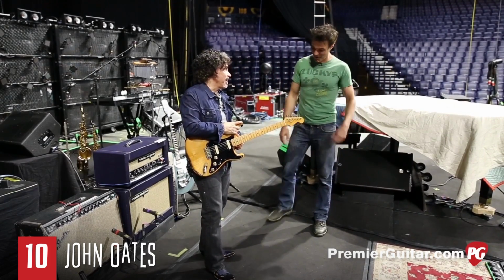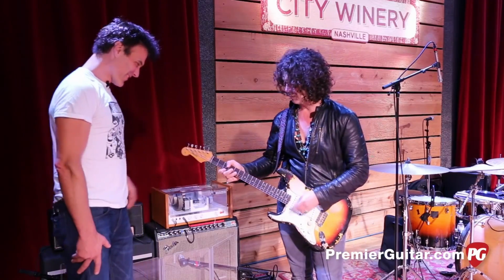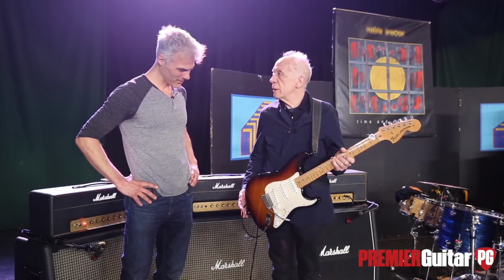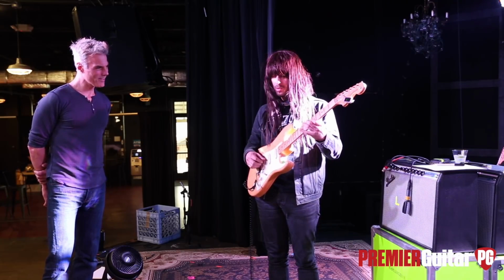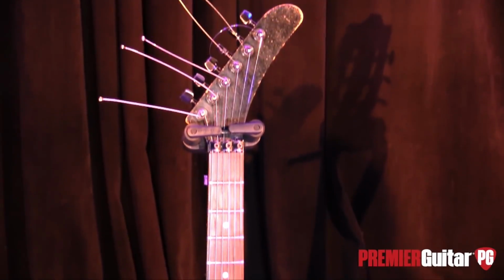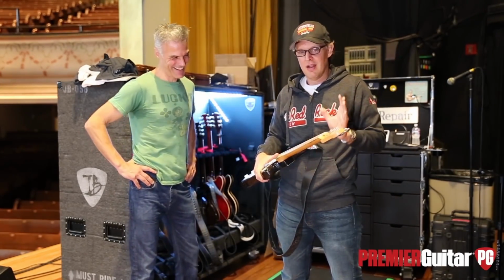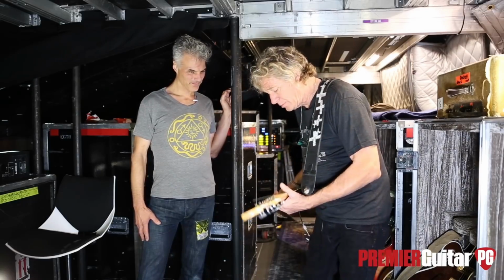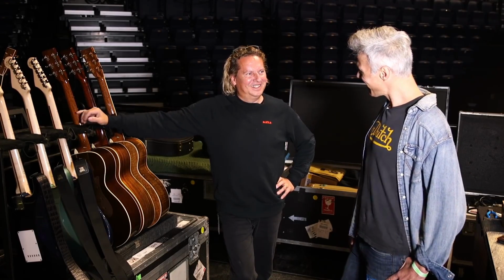Top 10 Strat & S-Style Guitars in Rig Rundowns: Best-Ofs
Here’s PG’s stats on Strats—the top 10 Rig Rundowns featuring Fender Stratocasters and other Strat-style guitars. We’re not giving away who’s number one, but you’re welcome to guess—or simply watch the compelling show-and-tells in this video. You’ll see a slew of signature models close up, with guided tours from Robin Trower and Eric Johnson (who also show off vintage Marshalls), and by Eric Clapton and the Edge’s stalwart techs. Meet the 1958 Fender Strat that John Oates played on virtually all of Hall & Oates’ smash hits. (Can you go for that?) Plus, get the lowdown on Doyle Bramhall II’s hard-played 1964 Stratocaster and the left-of-center pickup configuration employed by Khruangbin’s Mark Speer.

How about the super strat rocked by Green Day’s Billie Joe Armstrong, or a demonstration by Tom Morello of his famed scratching technique—with a slide. (Hint: It’s not a kill switch, and he’s an inventive badass.) And Joe Bonamassa tells you why he bought a guitar that was presented to him as the “best Stratocaster” ever, and makes a compelling case for exactly why it’s that, by a good 5 percent. Spoiler alert: There’s a lot more great gear details you’ll pick up along the way. F’rinstance, does Clapton really never change his strings unless they break? How funky do flatwounds needs to get until they’re perfect? How many Flying V’s does the Edge use during a concert? What pickup settings yielded the sounds you’re heard on classic recordings? How many marmots does it take to fill a VW bug? (Just seeing if you’re playing attention.) Sure, the Stratocaster and its variants have been around since 1954, and we’ve heard them played on countless recordings, but you won’t leave this Top 10 Rig Rundown without learning something new about Leo Fender’s greatest hit!

00:00 - EMG SAX Set
00:22 - John Oates' 1958 Fender Strat
03:36 - Doyle Bramhall II's 1964 Fender Strat
10:35 - Robin Trower's Fender Signature Strat
12:49 - Eric Johnson's Fender Signature Strat Thinline
15:51 - Mark Speer's 2001 Fender Classic Series ’70s Strat
22:42 - Tom Morello's Arm the Homeless S-style
27:13 - Joe Bonamassa's 1955 Fender Hardtail Strat
30:15 - Billie Joe Armstrong's "Blue"
32:43 - The Edge's Fender Signature Strat
35:53 - Eric Clapton's Fender Signature Strat